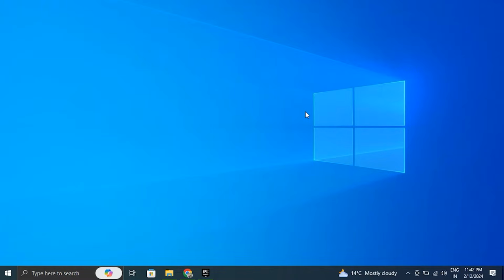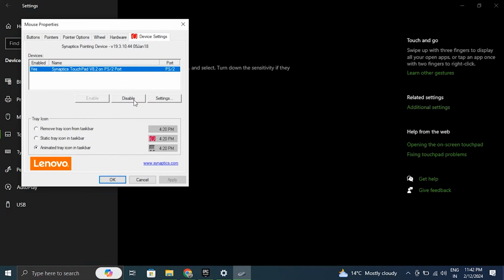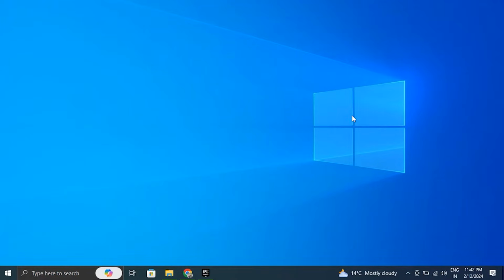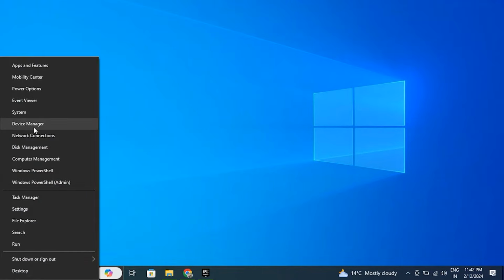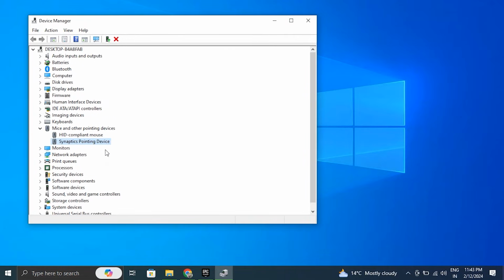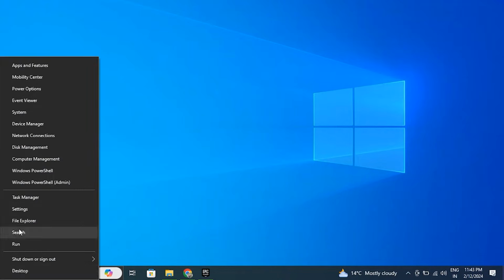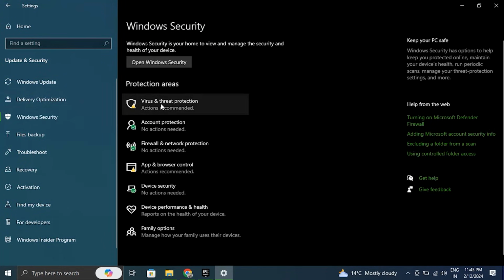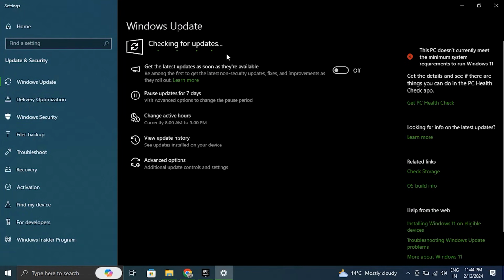How to Fix Mouse Cursor Moving on Its Own on Windows 11/10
How to Fix Cursor Moving on Its Own on Windows 11/10:
1. Clean Your Mouse or Touchpad
2. Disable touchpad (laptops) if an external mouse is used
3. Check the physical connection between the mouse and the monitor
4. Update or Reinstall Mouse Drivers
5. Disable Inactive Scrolling
6. Disable Mouse Acceleration
7. Check for Malware
8. Update Windows
9. Disconnect External Devices

Interested in our production gear? Here's what we use:
1. Screen Recording, ShareX: